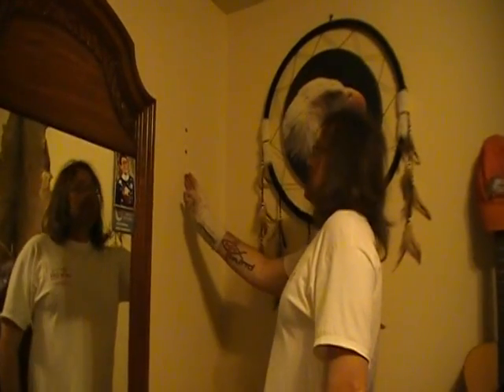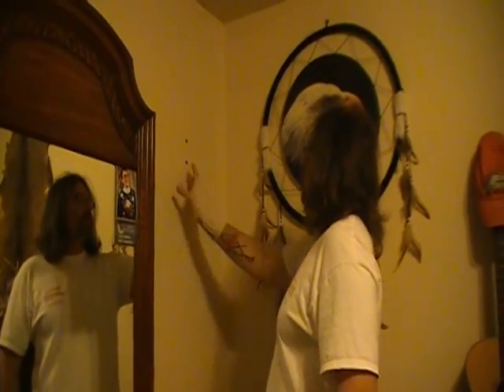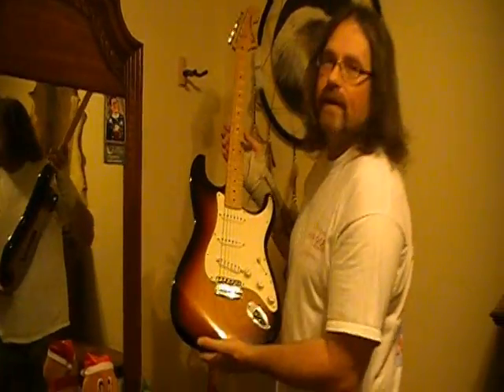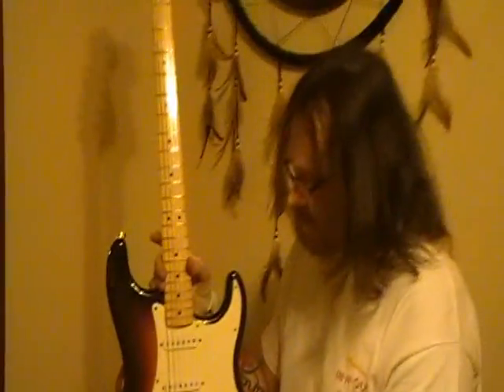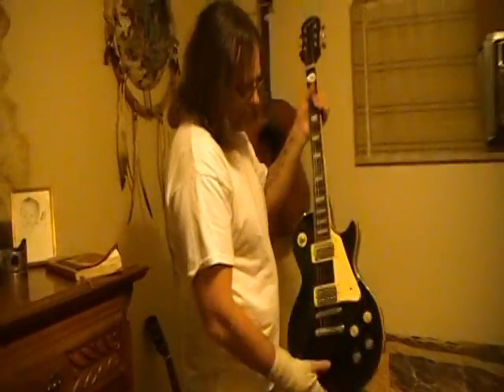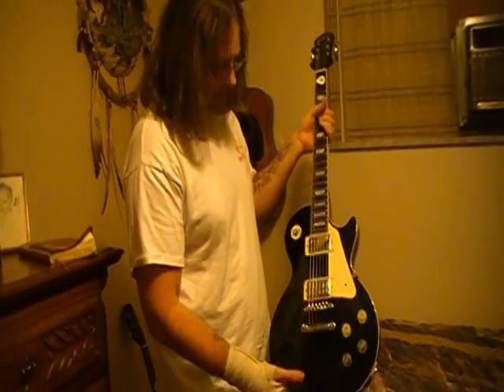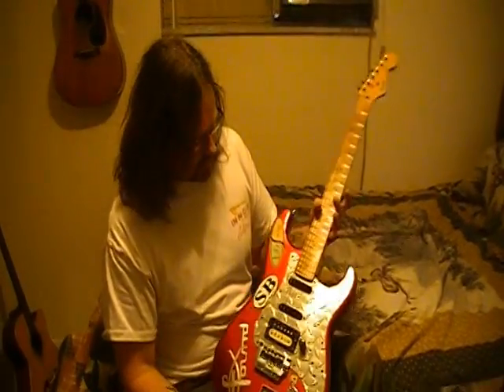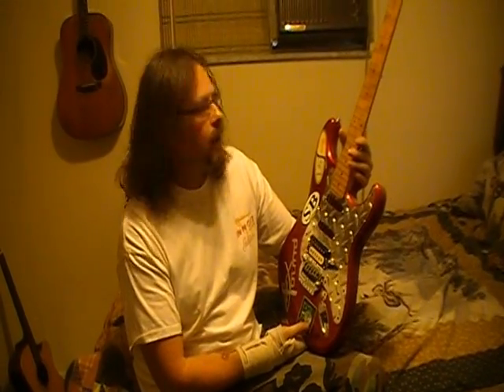Organizing my guitars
The wife was a little tired of cleaning around my guitars so I agreed to gather them up.